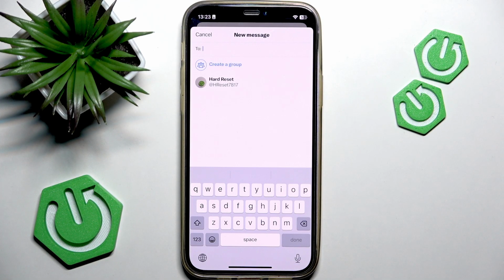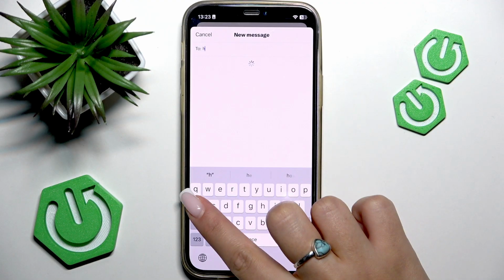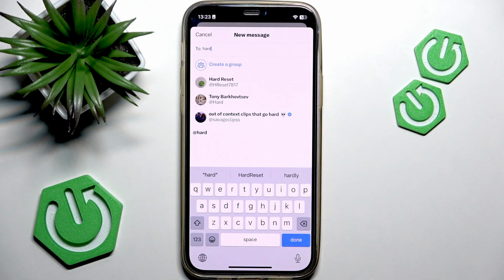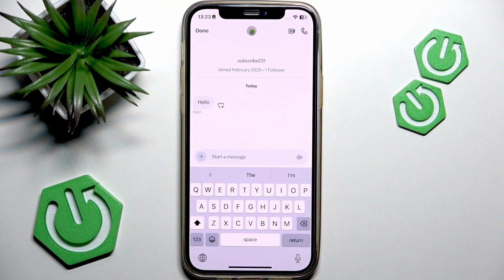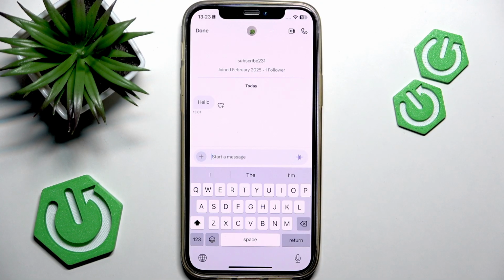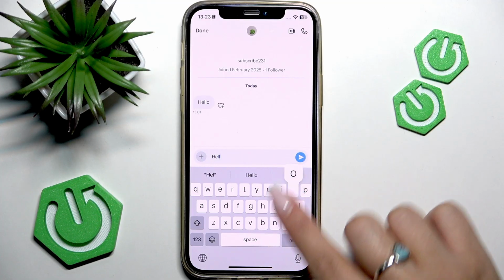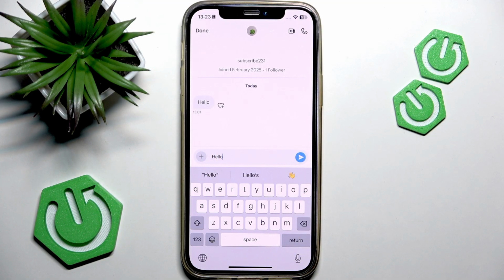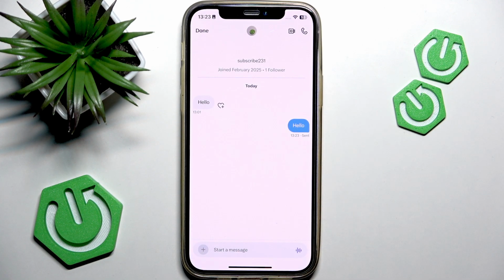How To DM On X On iPhone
If you want to send a direct message (DM) on X (formerly Twitter) using your iPhone, this video will show you the exact steps you need to follow. Learn how to open the X app, access the messages section, start a new conversation, and send a DM to someone who follows you or has their DMs open. We’ll also explain important details about who you can message on X, so you know what to expect. Whether you’re new to X or just need a quick refresher, this guide will help you send private messages easily from your iPhone.

How to DM on X (Twitter) using iPhone?
How to send a private message on X app for iPhone?
Why can't I DM someone on X (Twitter) from my iPhone?

0:00 Introduction
0:08 Who can you DM on X?
0:22 Opening the X app and accessing messages
0:33 Starting a new message
0:40 Searching for a user to DM
0:53 Typing and sending your message
1:13 Outro